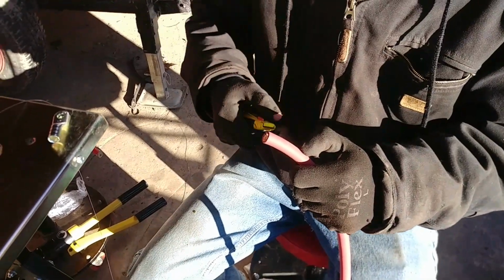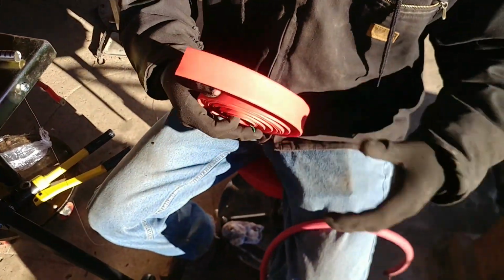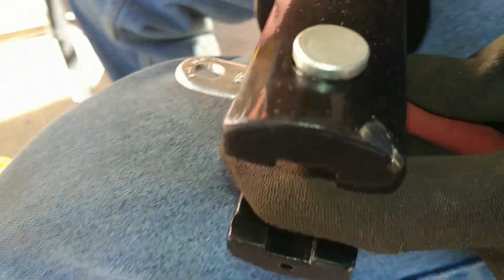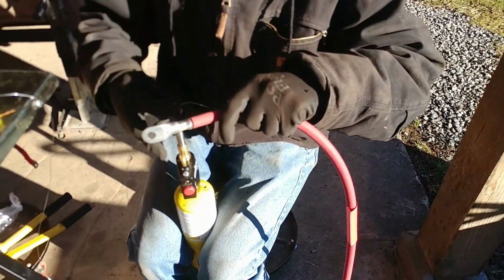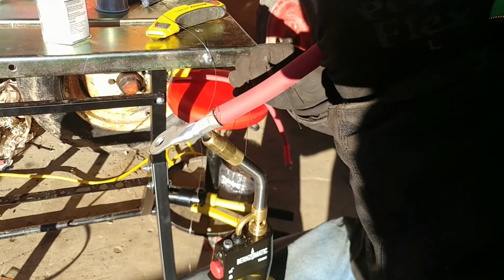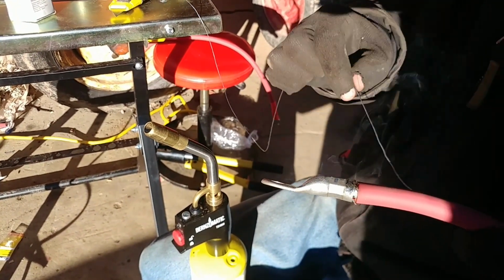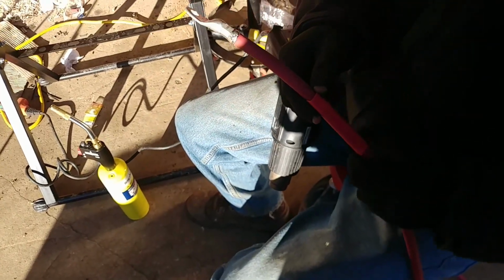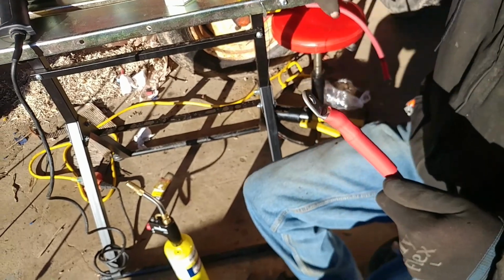Making Heavy Duty Cables From Wire - Crimping, Soldering & Heat Shrink Tubing